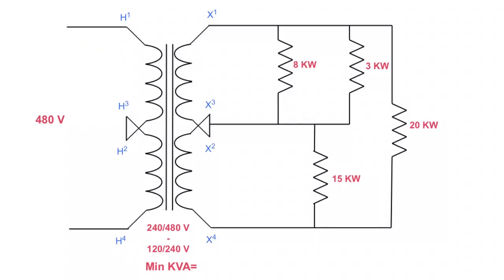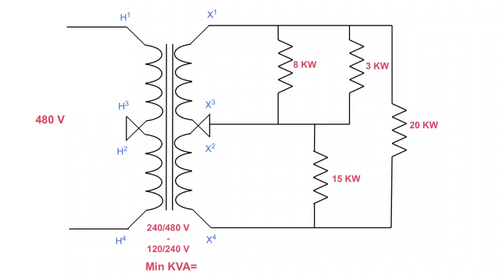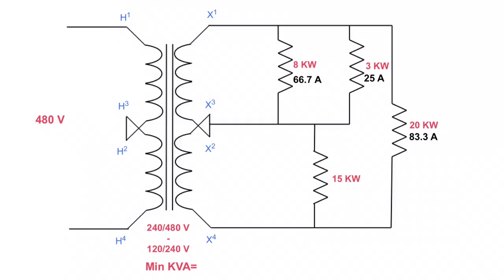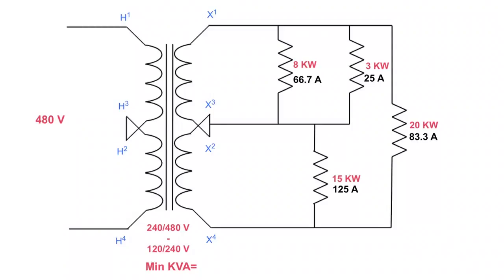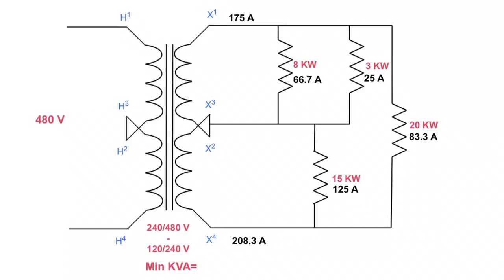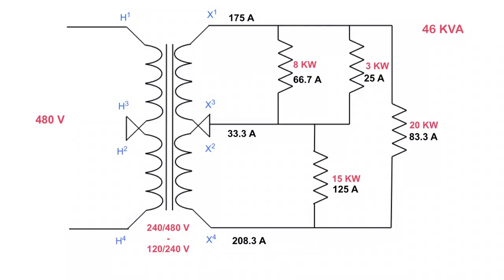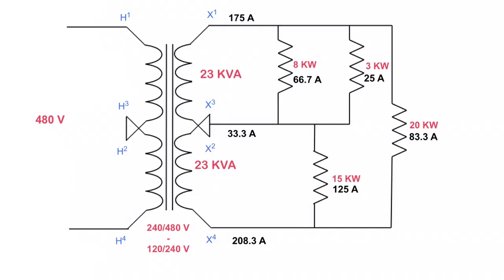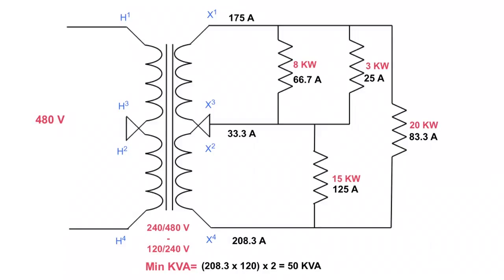How to determine the minimum KVA in a transformer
When sizing a transformer it is necessary to perform the proper calculations so you do not burn out the transformer.  This video walks through the proper steps in determining the minimum KVA necessary.